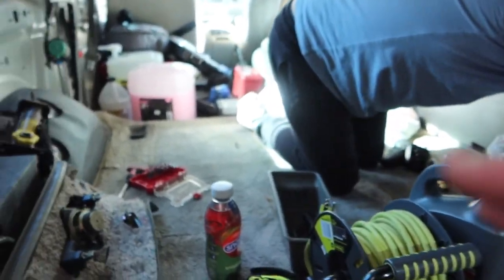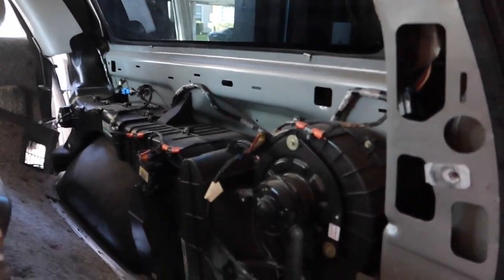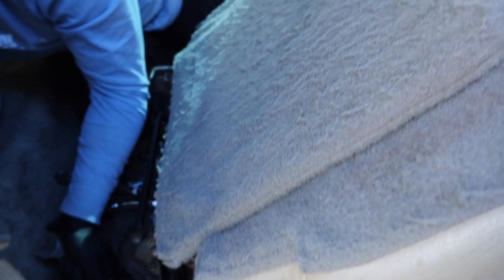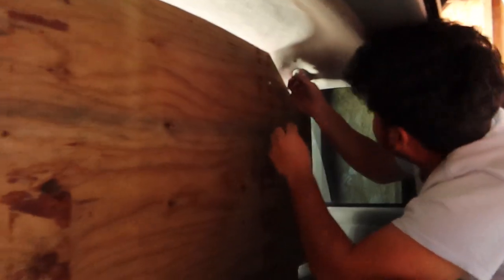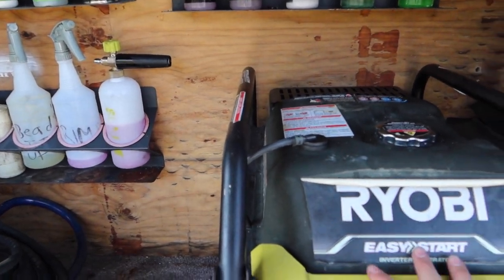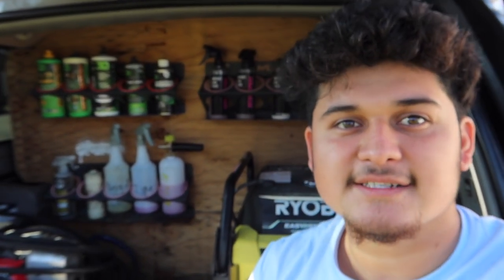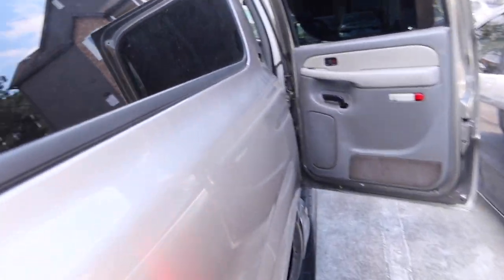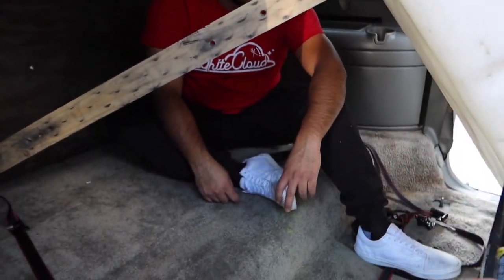My NEW CUSTOM Detailing Set Up!! ( MOBILE DETAILING)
In this video I show you guys my NEW custom detailing setup in my Tahoe I show before and after and the process if you don't mind dropping a like and hit that subscribe button that'll be amazing.